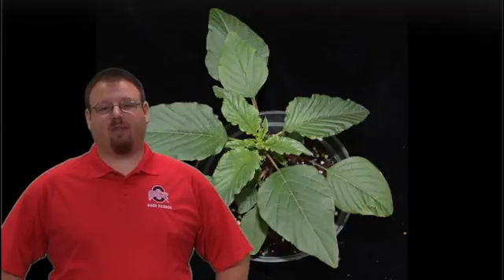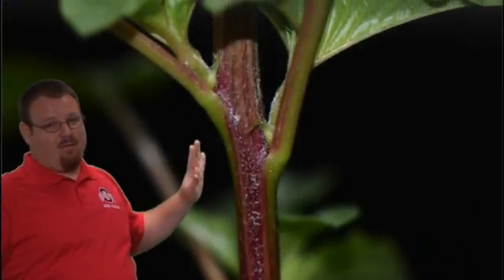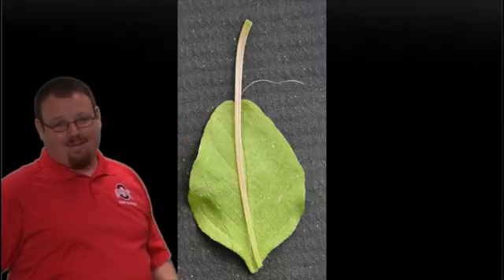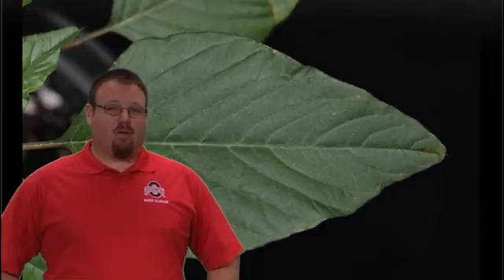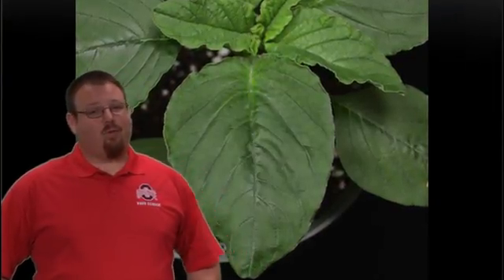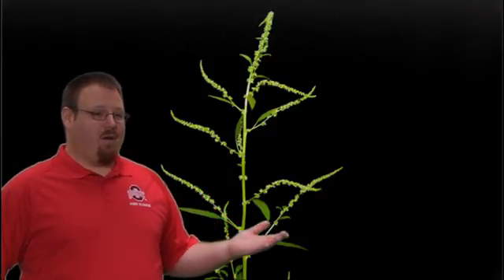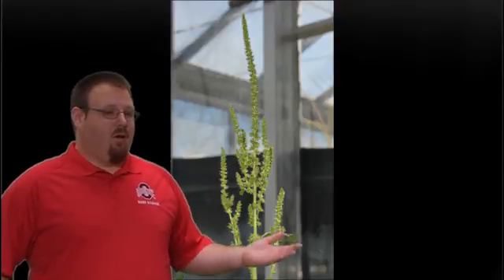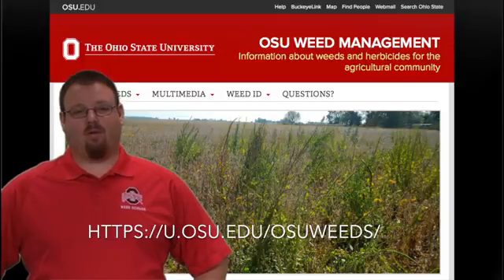Amaranthaceae (Pigweed) Identification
Palmer amaranth, waterhemp, redroot/smooth pigweed identification